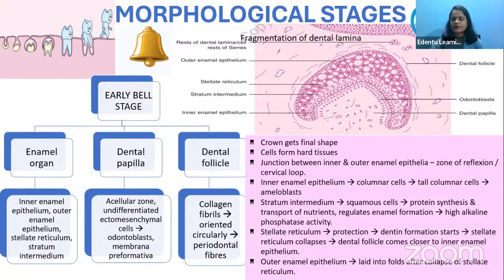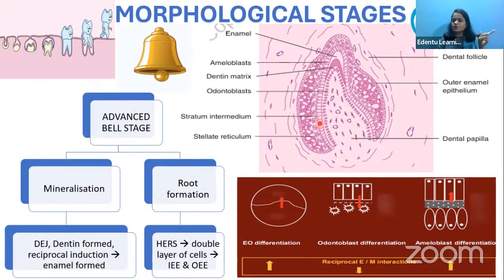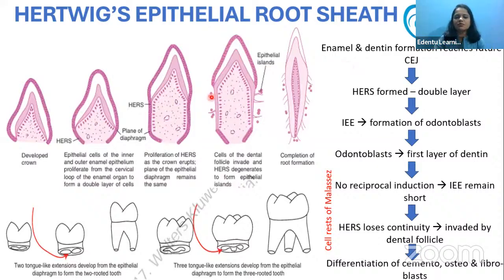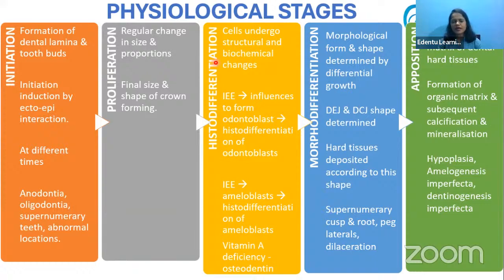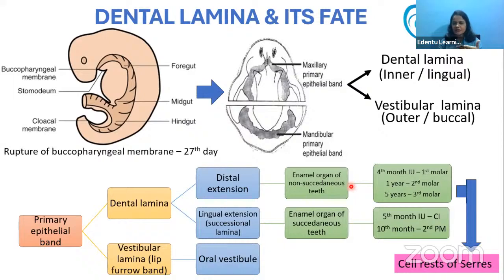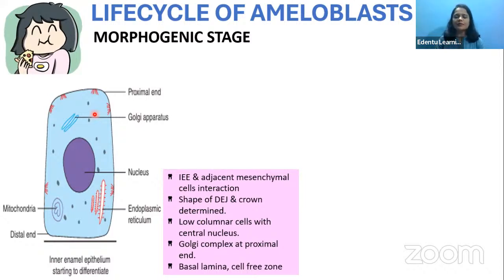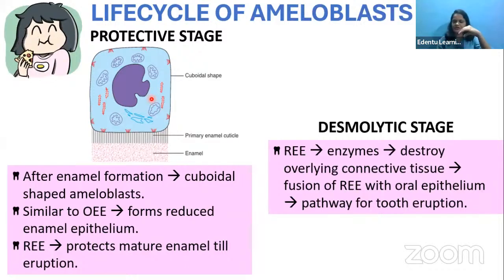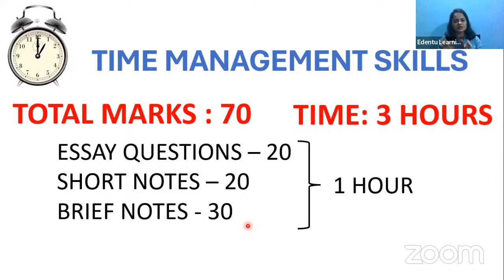Dental histology revision series | BDS First-year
"Dental histology revision series " 📚 to help you face your exams with confidence! 💪

Get ready to ace your first university exams! 🎉

_Dental Histology Revision Session_
_Session Highlights:_
- Top essays and short essays discussion 📝
- Expert guidance on answer presentation 📢
- Mnemonics & Easy-to-remember study techniques 💡
- Overcoming Exam pressure 🤯

Don't miss out! 🚀 Share with your batchmates & friends.